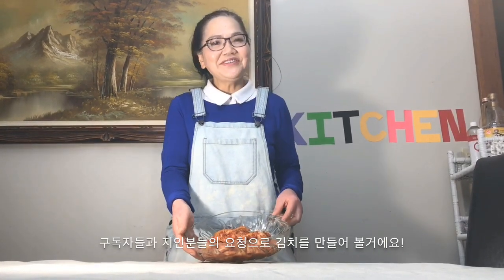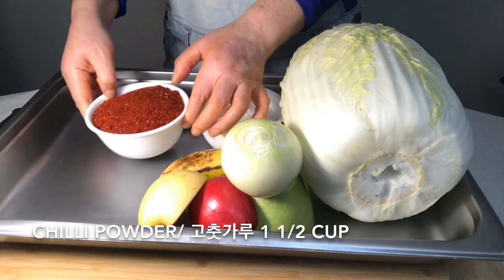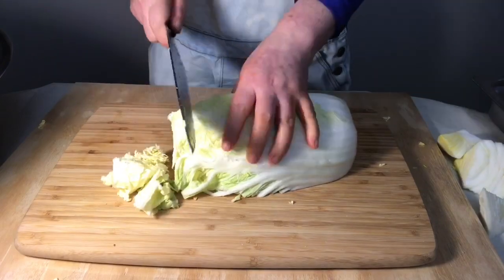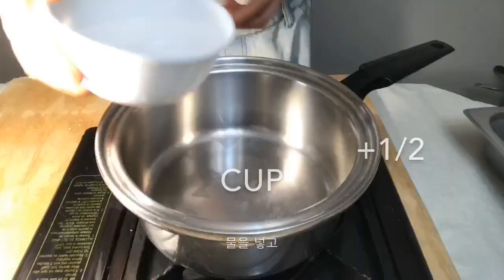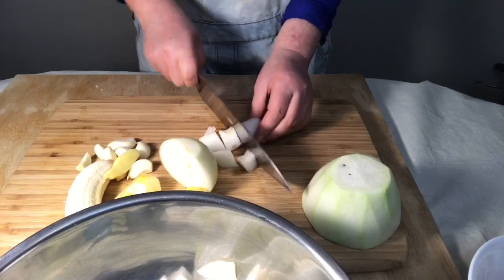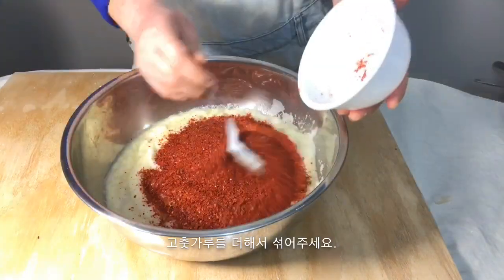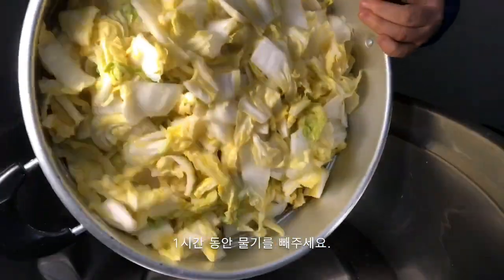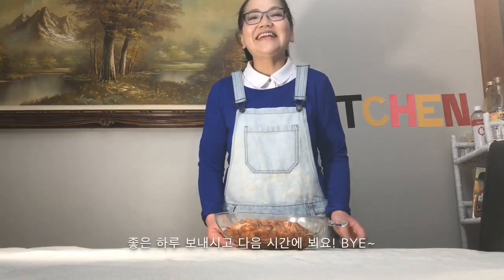[ENG/KOR] 대표반찬 배추김치 Flavourful Kimchi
Recipe/ 재료
1 Cabbage/ 배추 한 포기
1/2 White Radish/ 무 1/2개
1/2 of Apple/ 사과 1/2개
1/2 of Banana/ 바나나 1/2개
1 White onion/ 양파 1개
2 Green onions/ 파 2뿌리
Sea Salt/ 소금 1컵
Chili Powder/ 고추가루 1 1/2 Cup
Rice Powder/ 쌀가루 2 Tbsp
9 Cloves of Garlic/ 마늘 9쪽
Pickled Shrimp (Can be replaced with more fish sauce)/ 새우젓 1/2 Tbsp
1 Piece of Ginger/ 생강 1쪽
Fish sauce/ 젓국 2 Tbsp
Water/ 물 2 1/2 Cup
Sugar/ 설탕 2 Tbsp
Sesame/ 깨 1 Tbsp